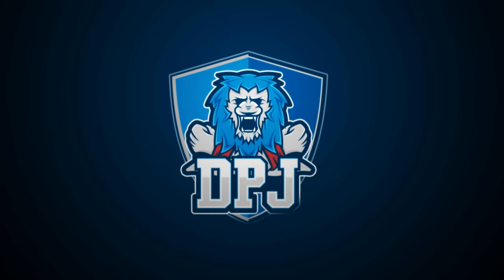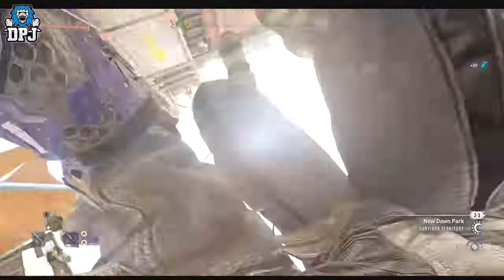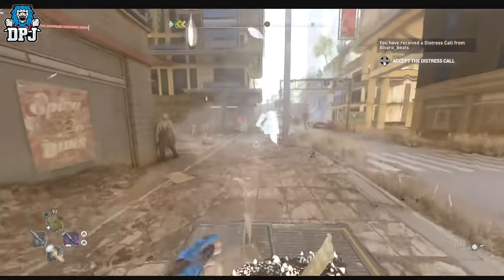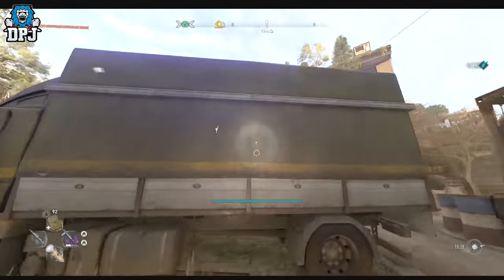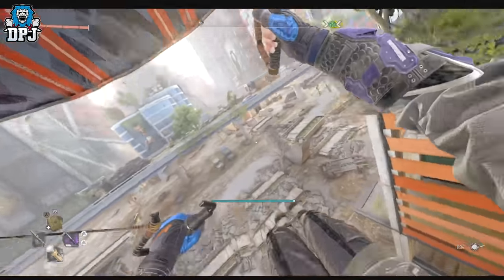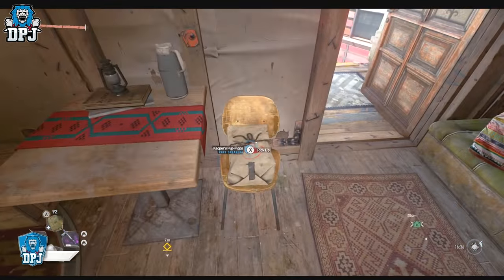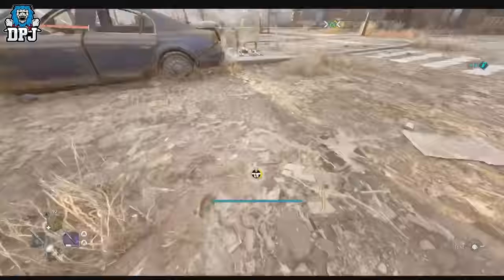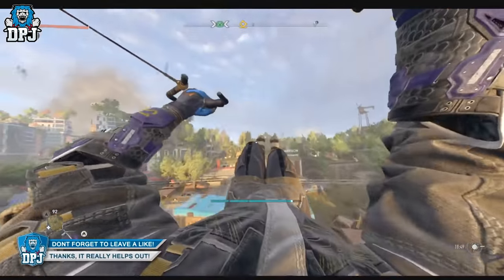Dying Light 2: GET THESE NOW! - SECRET NO FALL DAMAGE BOOTS - How To Get KACPER'S FLIP-FLOPS Guide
Dying Light 2 Secret No Fall Damage Sneakers You Need To Get.